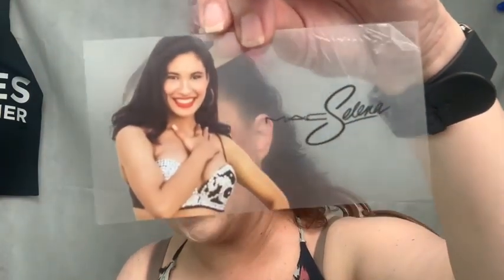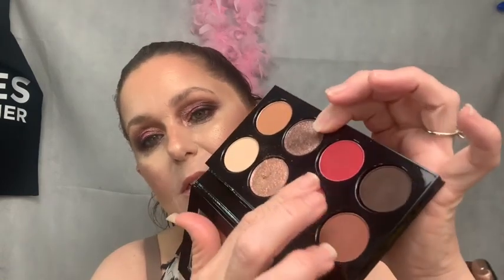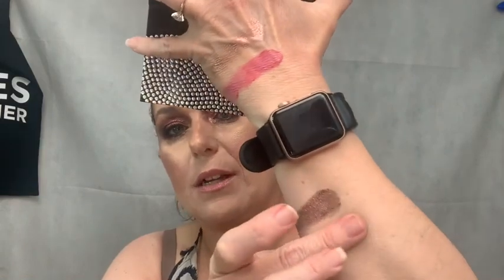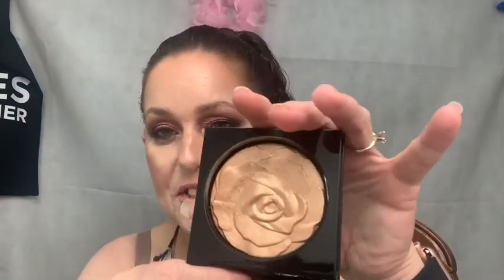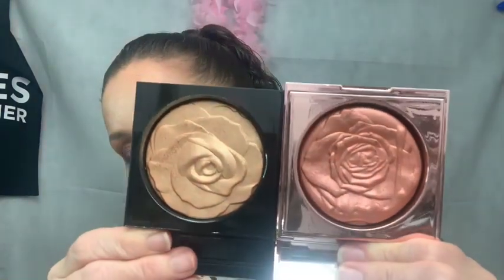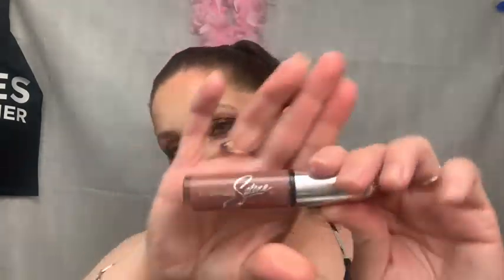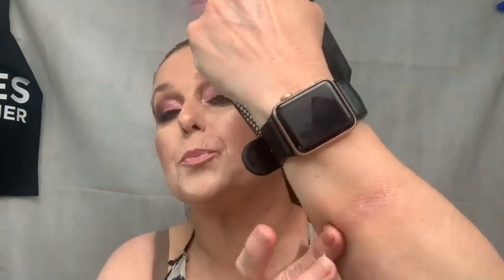Mac Selena Collection!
Reviews and comparison to previous collection Worth it or Not?